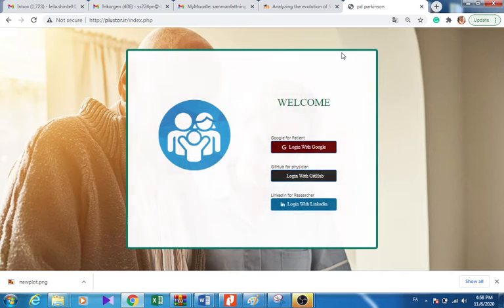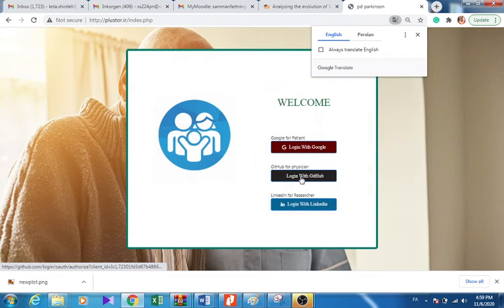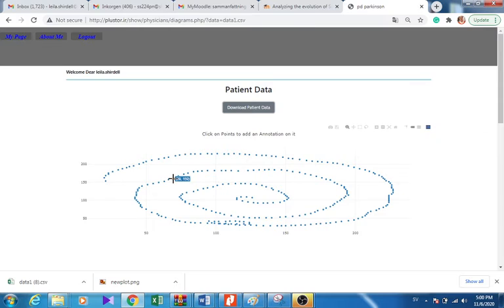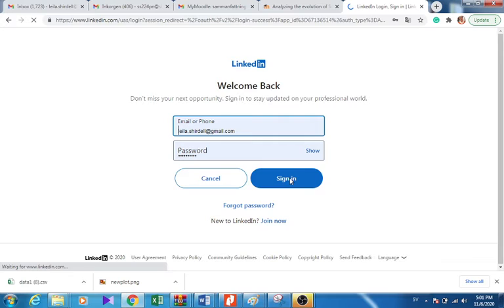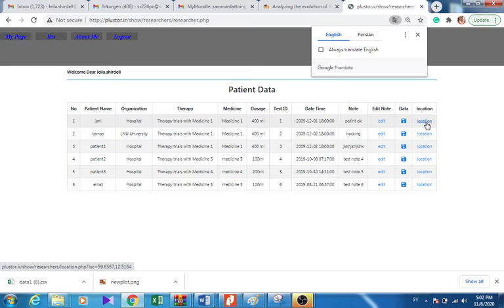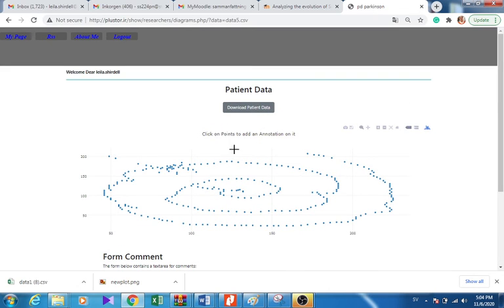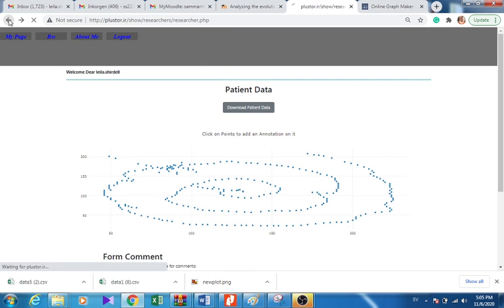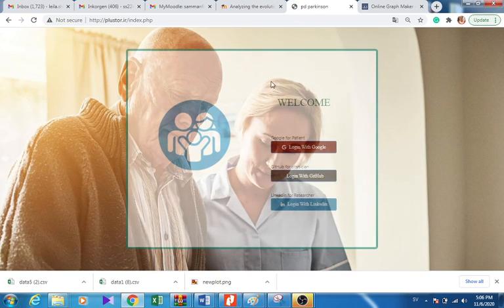Assignment 2 and 3- Leila Shirdel